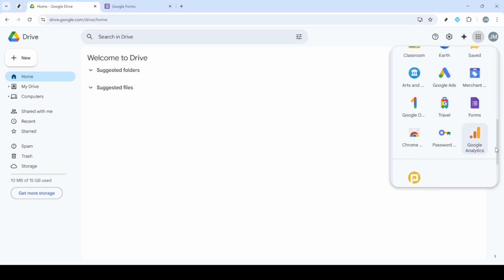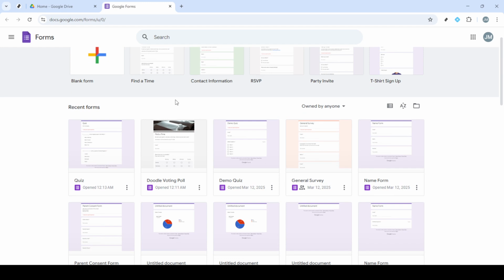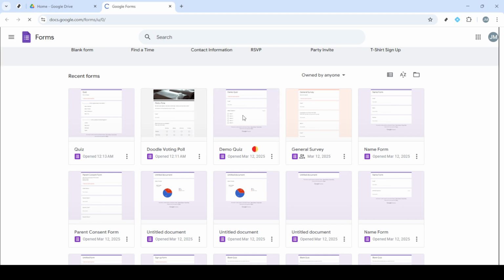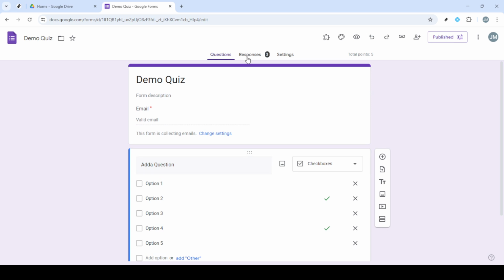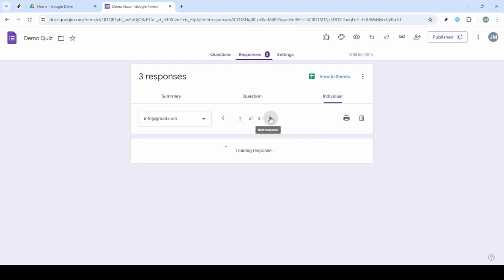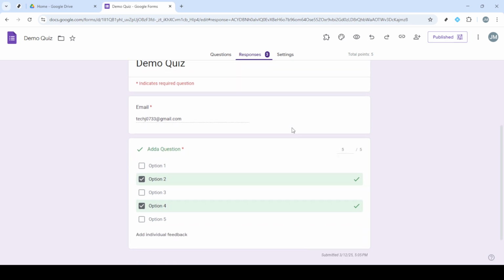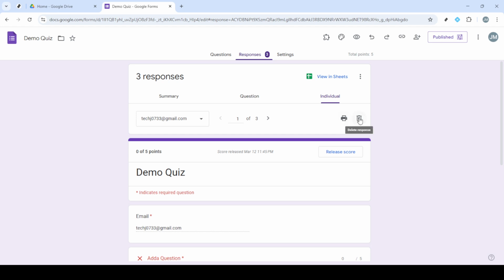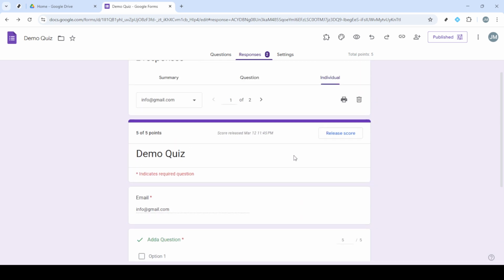How to Delete a Single Answer Responses in Google Forms [2025 Full Guide]